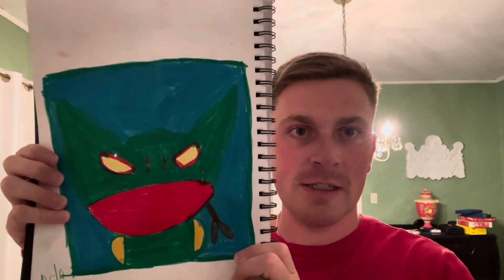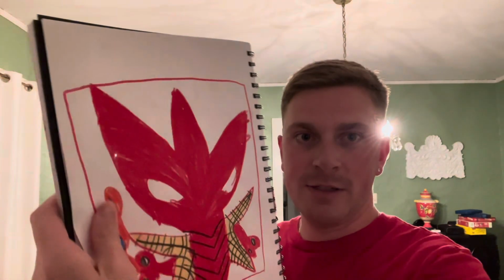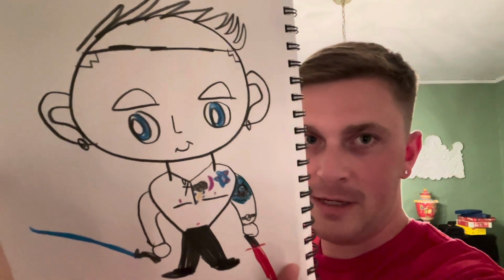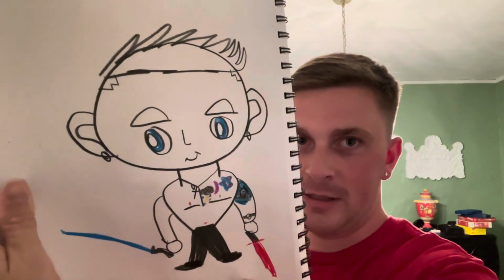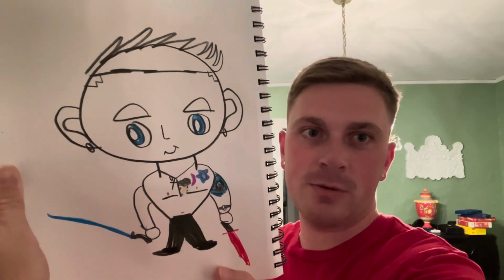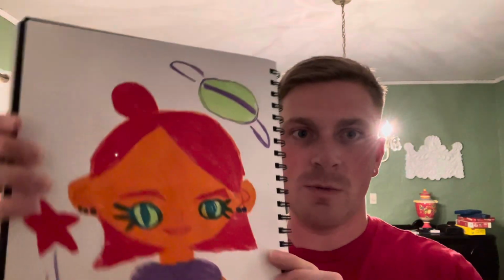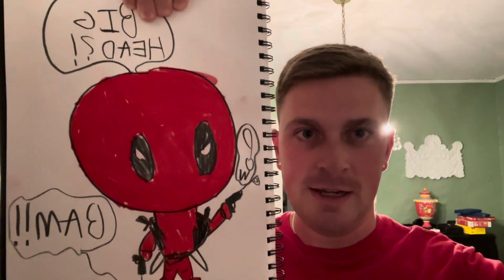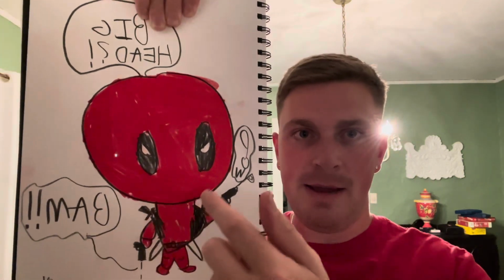Jones Beach Vlogs: September Sketchbook Tour Part 1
September is here! 🥳 🙌 So to celebrate, I am bringing you all part one of the September sketchbooktour event.